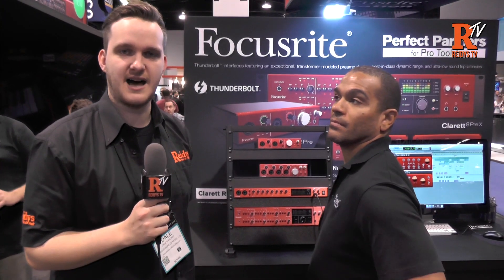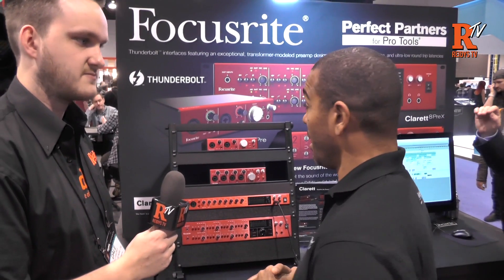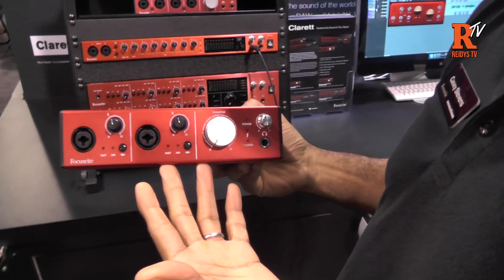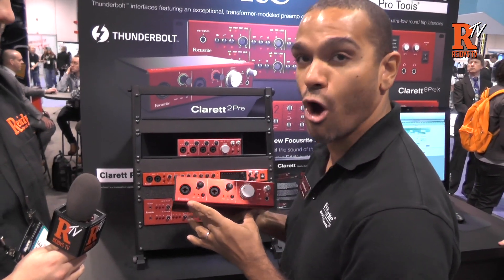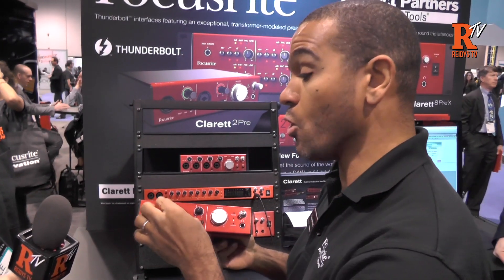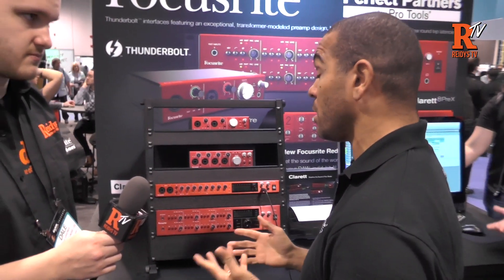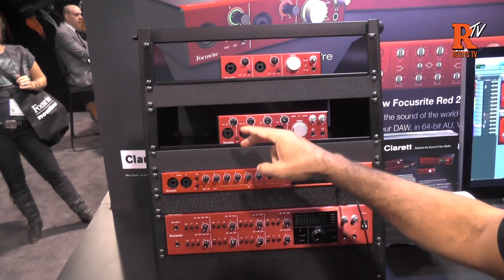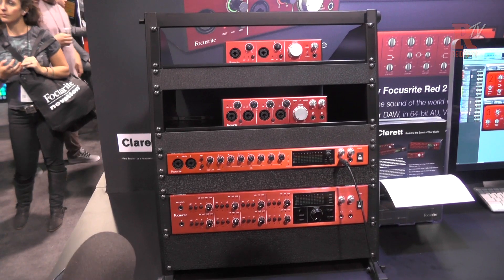NAMM 2015: New Focusrite Clarett Thunderbolt Audio Interfaces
Casey from Focusrite shows us the new Clarett thunderbolt audio interface range. The lowest latency product in the world and expandable via ADAT; enough said!